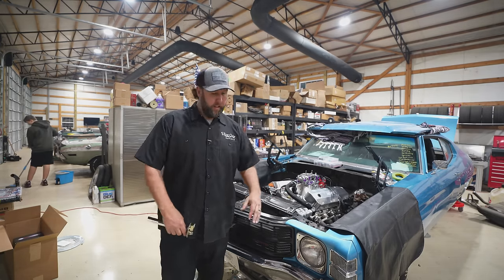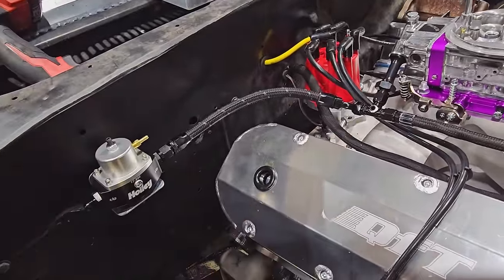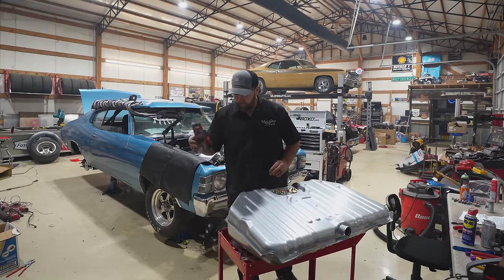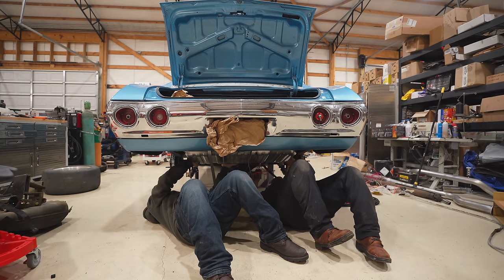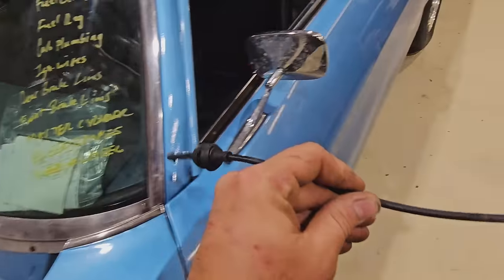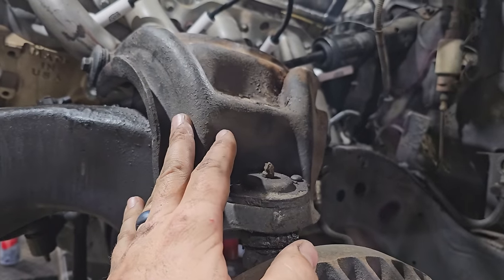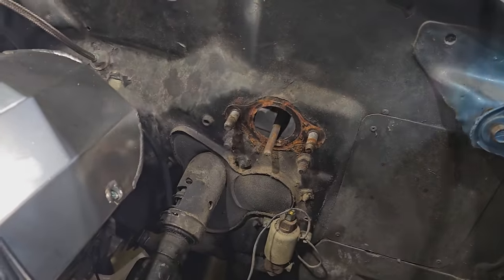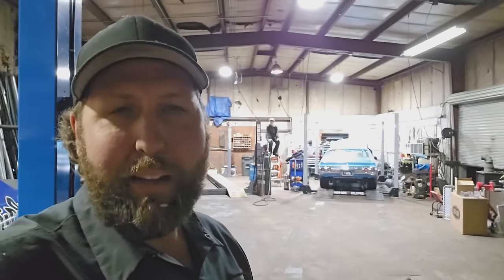I FINISHED The 540 Big Block Chevelle Build JUST IN TIME for Sick Week!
What a thrash on this 1971 Chevrolet Chevelle for Sick Week 2024!  We finished this just in time and it looks amazing!

SEND ME JUNK:
Lewisburg, TN
37091